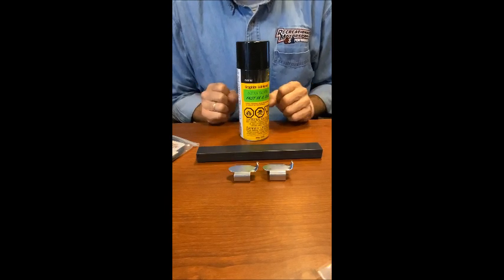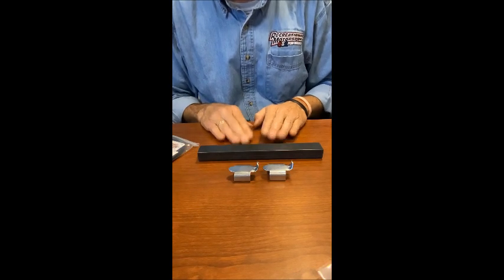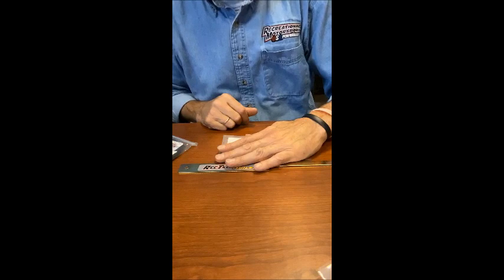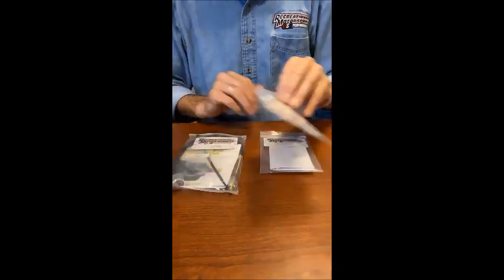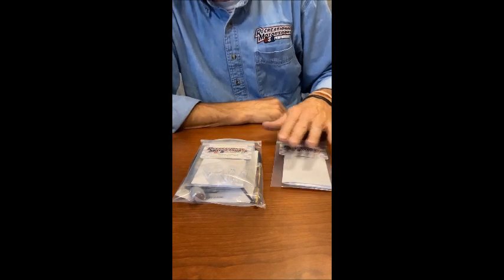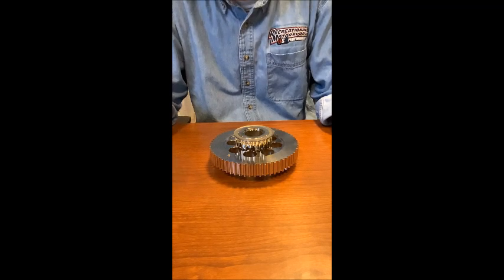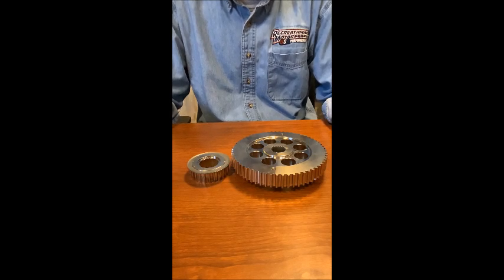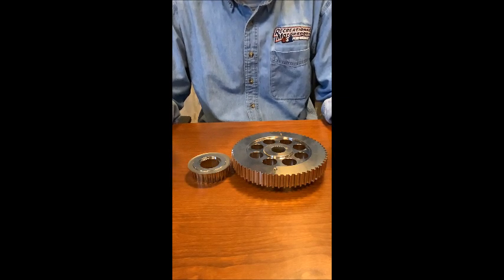200 BUYERS GUIDE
What you need to know to get you 200 going faster.